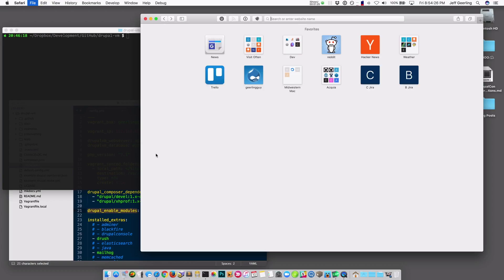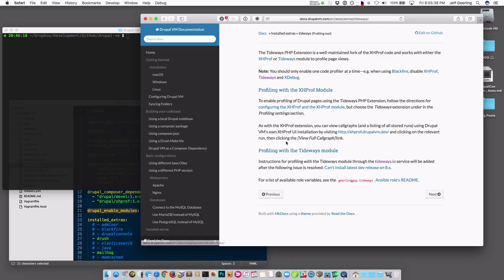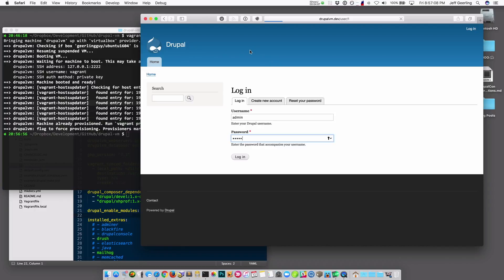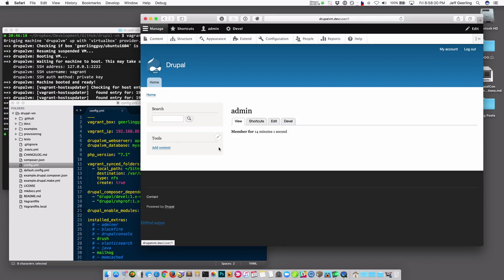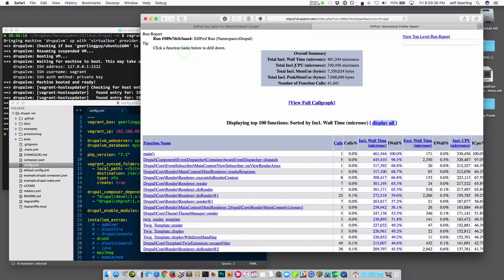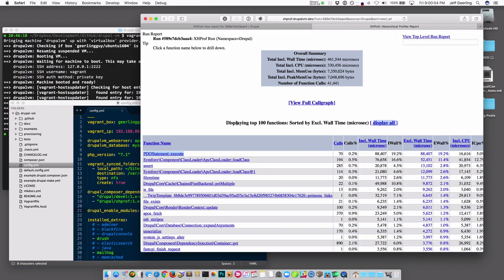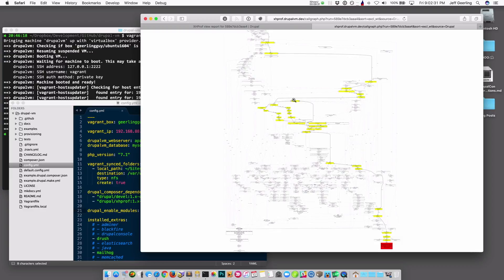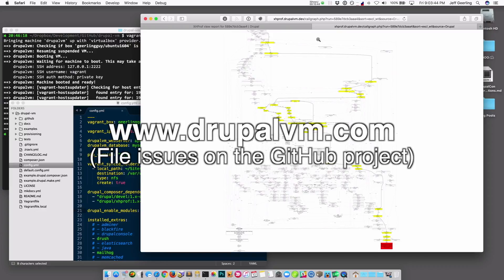Drupal VM - Use Tideways with XHProf UI to Profile PHP code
How to use Tideways with XHProf UI to profile PHP code in Drupal VM.